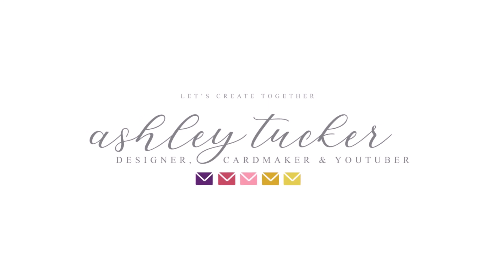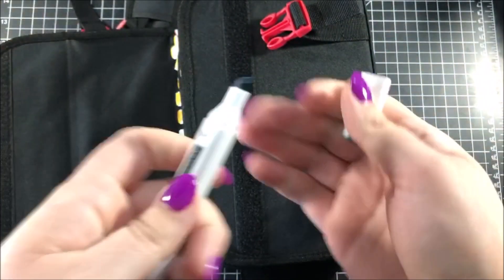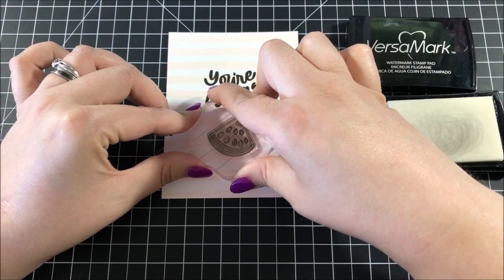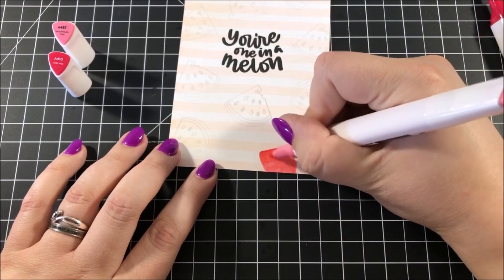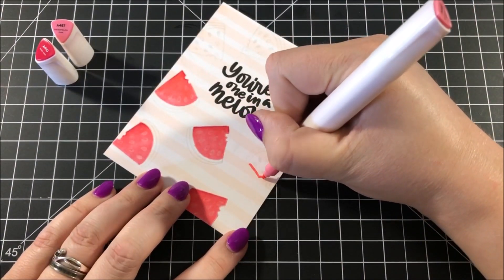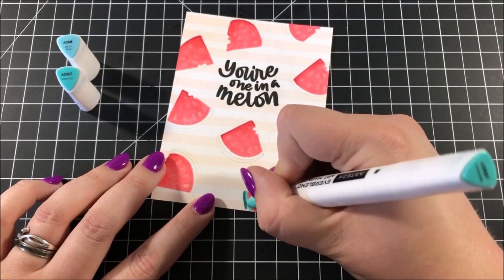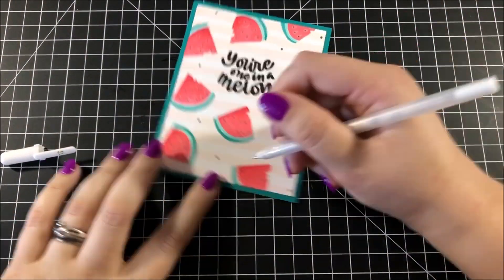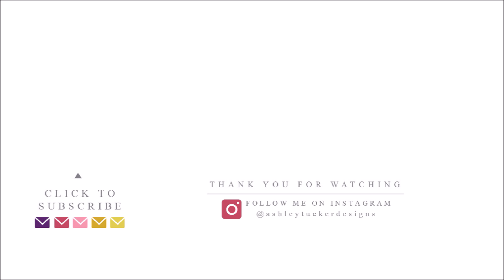Trying Out Arteza Everblend Alcohol Markers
Today I have a card with lots of coloring because I was trying out the Arteza Everblend markers.

• ARTEZA Everblend Art Markers, Set of 60
[ Amazon US ]

[ Amazon US ]

• Mini Misti Tool
[ Amazon US ]

[ Amazon US ]

• ATG Gun
[ Amazon US ]

[ Amazon US ]

• Tonic Trimmer
[ Amazon US ]

*Products marked with an asterisk have been provided by the company. All other products were purchased by me.